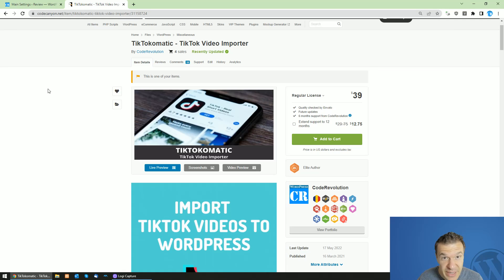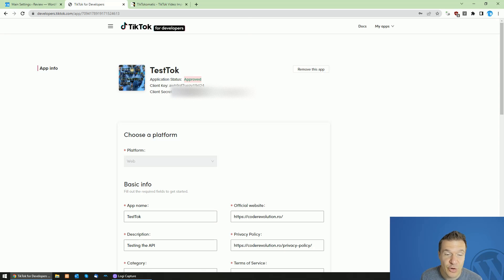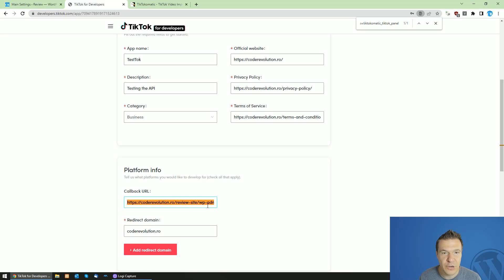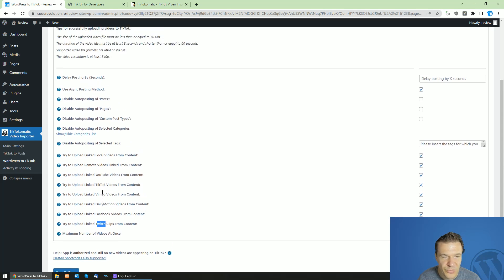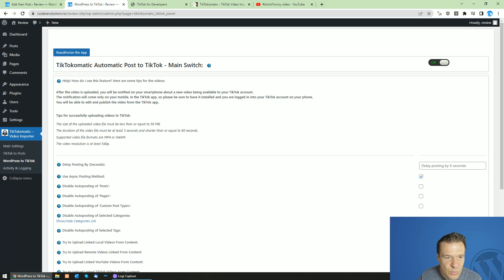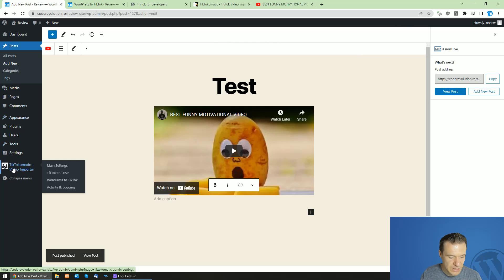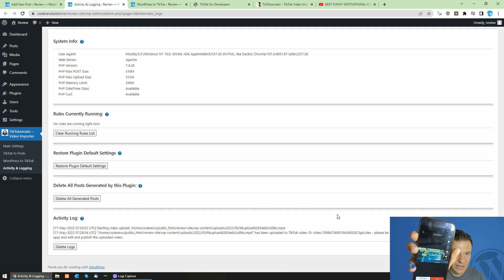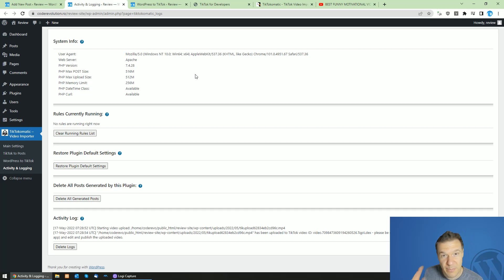Automatically Upload Videos from WordPress to TikTok: New Update for Tiktokomatic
The Tiktokomatic plugin is updated, now it is able to automatically upload videos from WordPress directly to your TikTok channel!

🤔 ABOUT THIS VIDEO 👇
The Tiktokomatic plugin is updated to v1.1.0, now it is able to automatically upload the videos you embed in posts you publish on your WordPress site, directly to your TikTok channel.
The videos which the plugin uploads will appear only on your phone, in your TikTok app, so be sure to be logged into your TikTok account in the app, when publishing videos using the plugin.
You will be able to manually publish the videos, after editing them, to TikTok.

Using this method, you will be able to automate uploading of videos to TikTok, making it very easy to publish new videos to your TikTok account.

The plugin will act like a TikTok robot, which will automatically upload your videos to your channel. Make your life easier, using this TikTok automation method, by automatically uploading videos to TikTok / auto post to TikTok.

▶ GEAR I USE IN MY VIDEOS 👇
Microphone: Trust GXT 252+ Emita Plus Streaming Microphone:

Szabi - CodeRevolution.